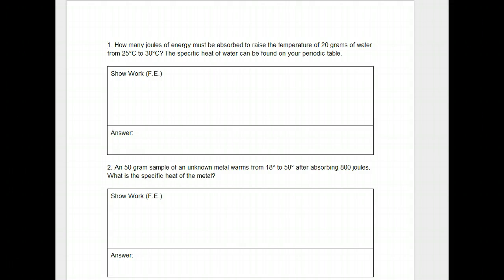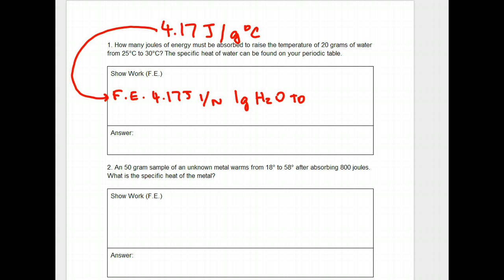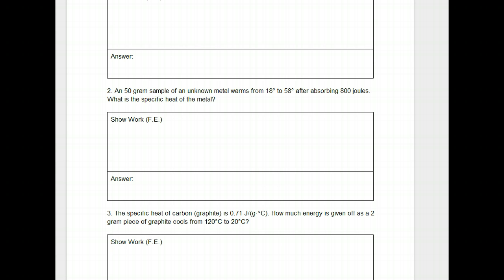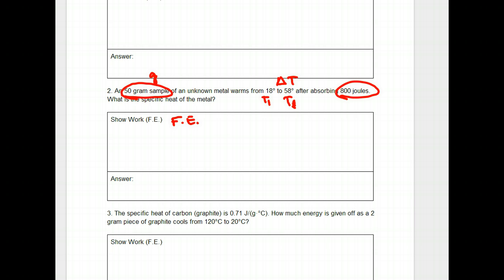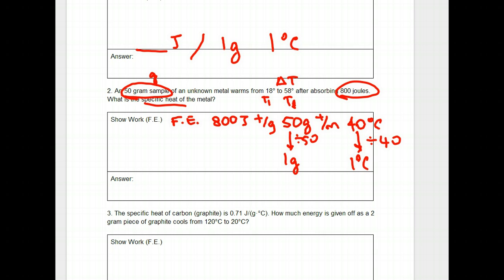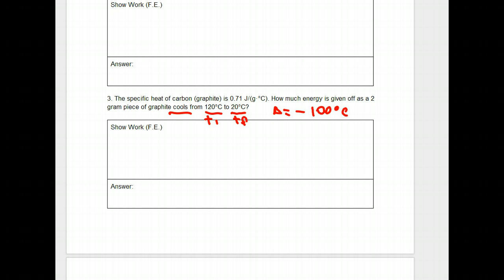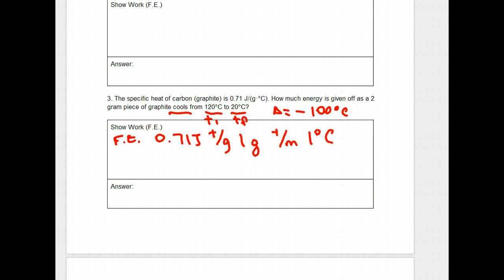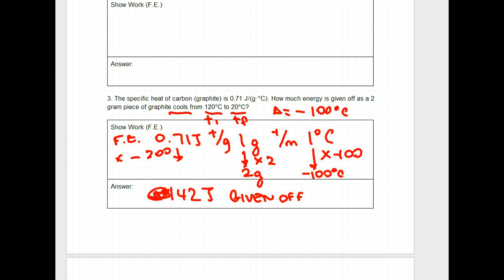Extra Specific Heat Problems